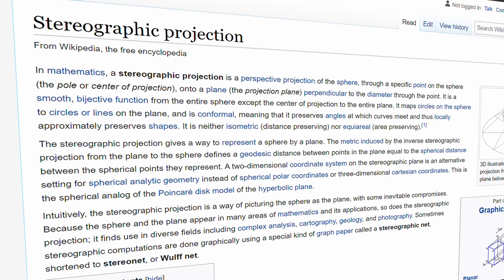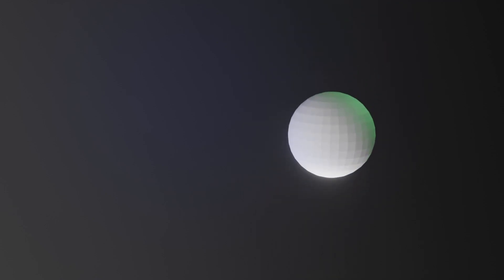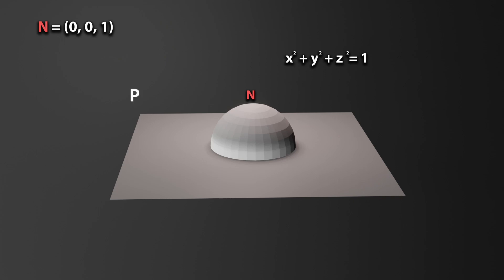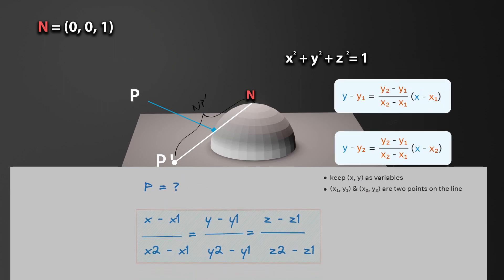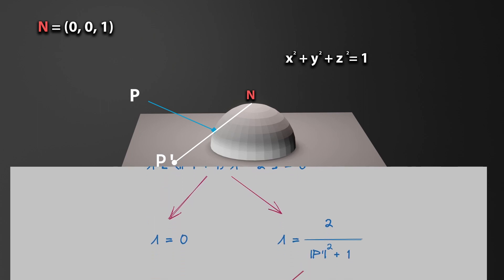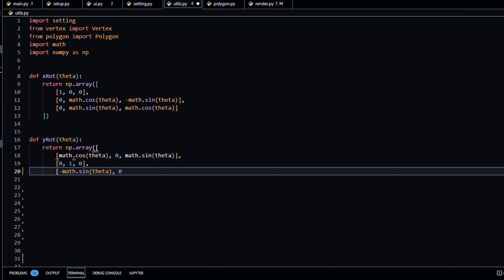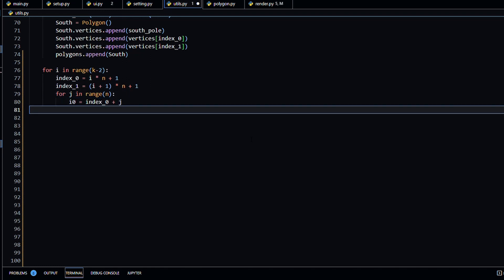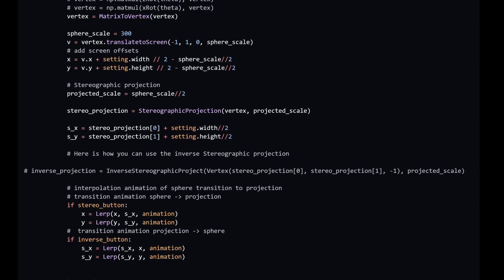Stereographic Projection Visualization (python)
In this Video is about the visualization of stereographic projection using python (pygame)
A stereographic projection is a perspective projection of the sphere, through a specific point on the sphere onto a plane.

✌️ Thanks again for watching our video

Intro: (0:00)
About Stereographic projection: (0:15)
Formula Derivation: (0:40)
Implementation: (2:18)
visualization: (3:25)
outro: (6:50)

Music

Honey bee waltz

Corbyn kites Shadowing